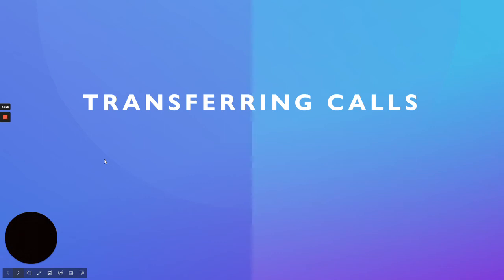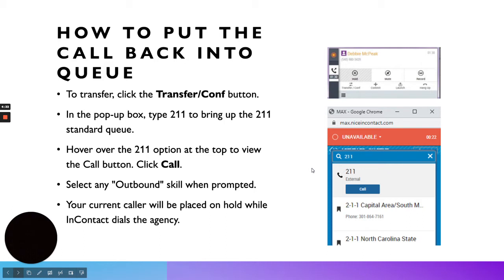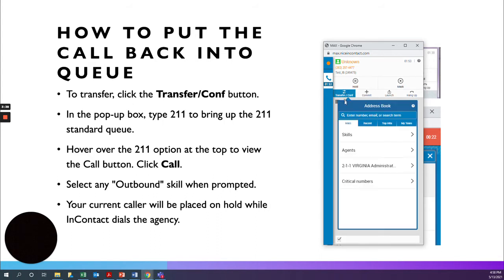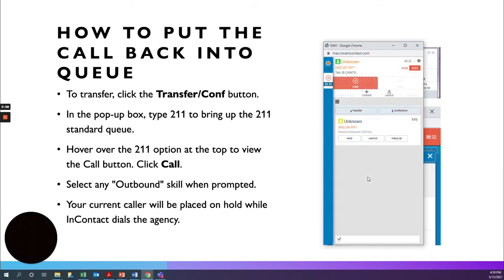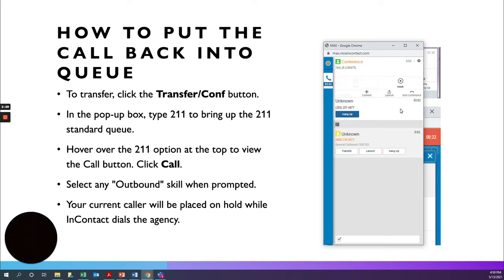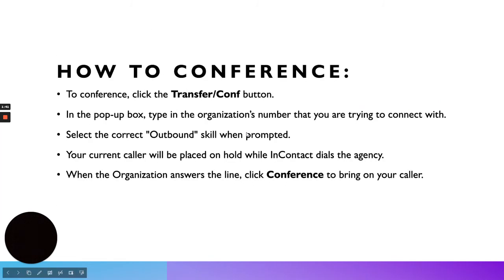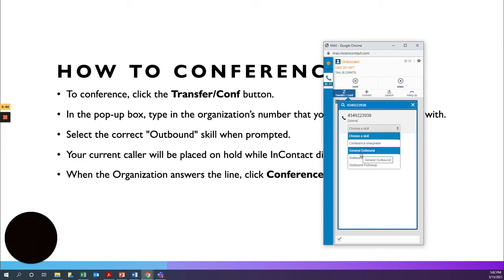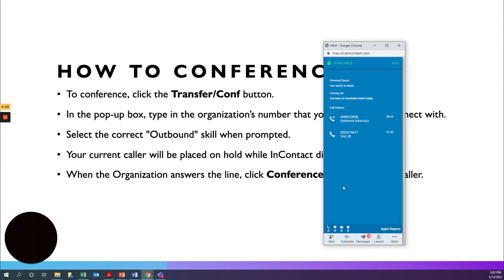Transferring Calls (11)